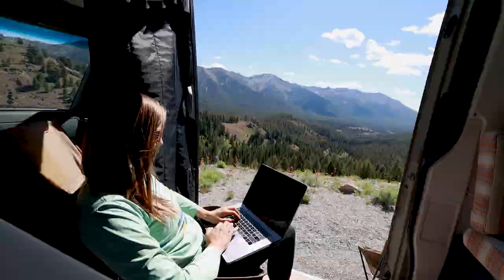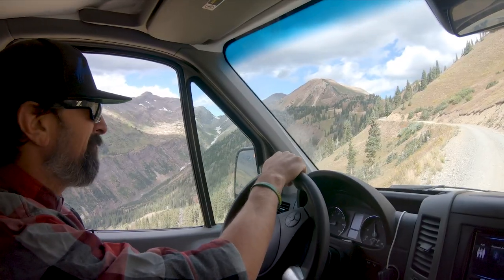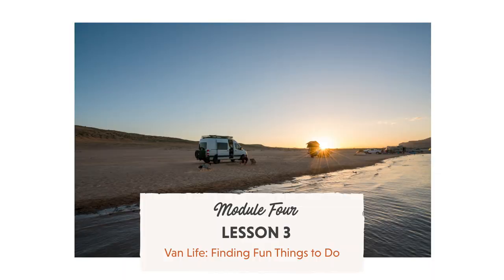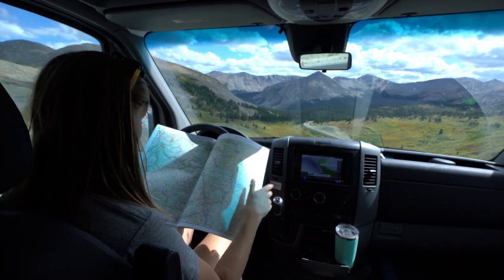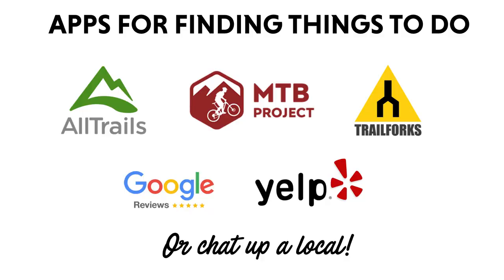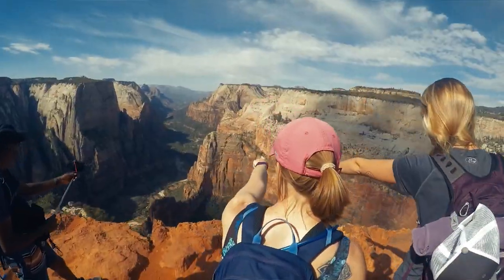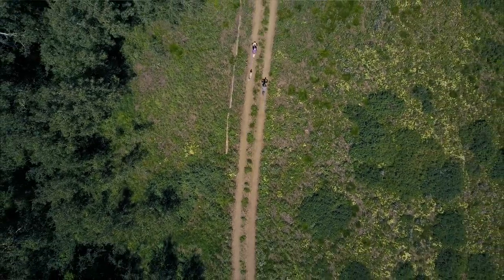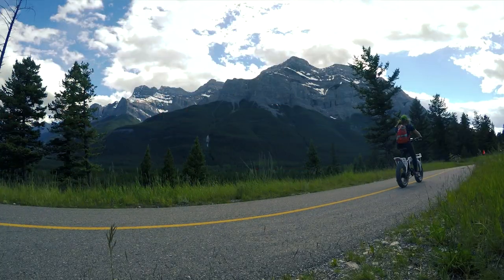Van Life: Travel Planning Apps and Tips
In this video, you'll learn easy travel planning trips tips and ideas for finding things to do while you’re camping and living van life.

Find out:
• The best travel planning, hiking, and biking apps for discovering outdoor adventures and trails
• How to find local amenities like good restaurants
• Where to go for a locals perspective on the best things to do